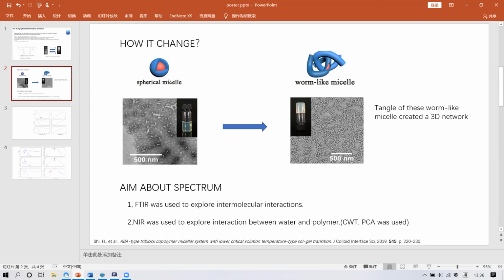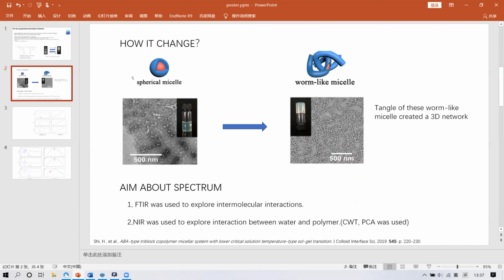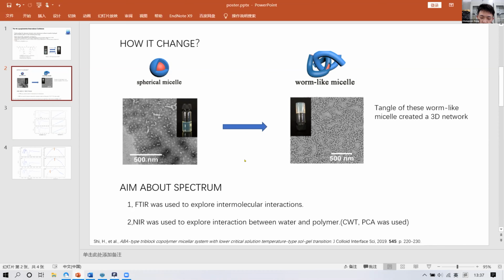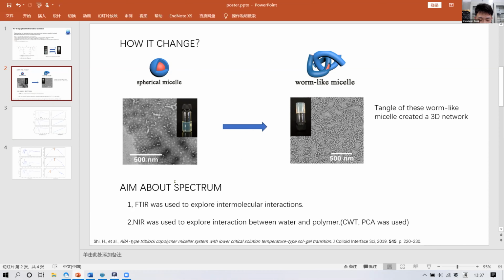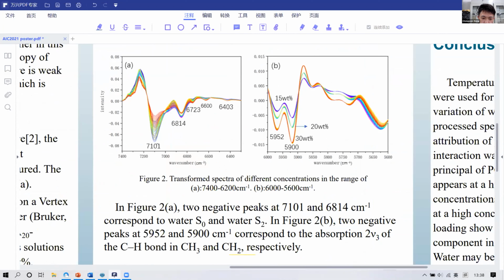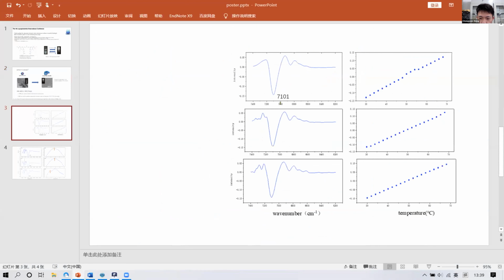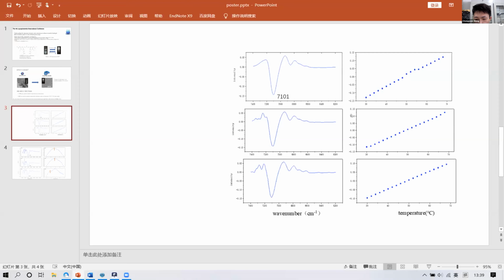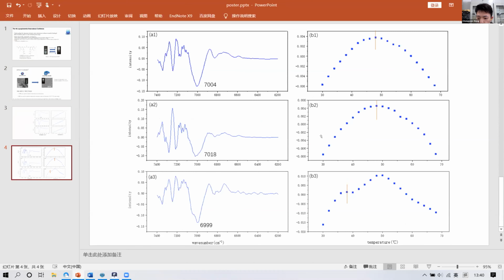[AIC2021 Day 3-3] Poster Session II-8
Chongwen Xiong: Understanding the interaction between water and polymer in thermo-sensitive hydrogel phase transition system by near-infrared spectroscopy
Poster Session II
Chairperson: Jelena Muncan (Kobe University, Japan)